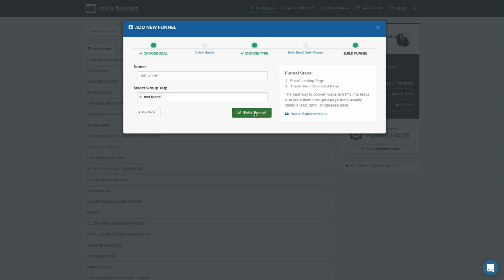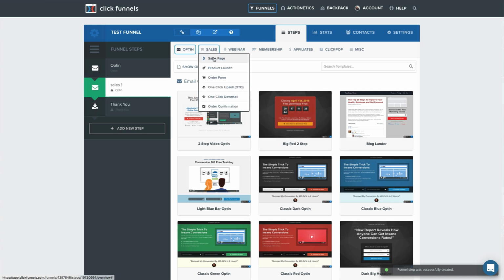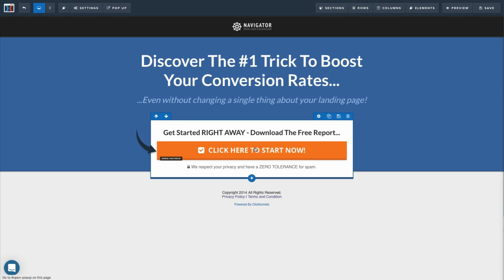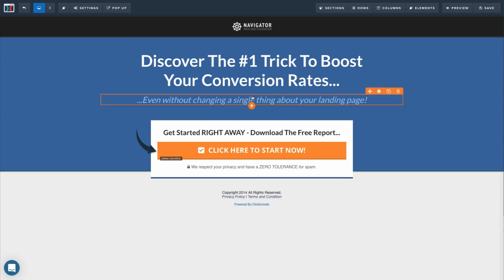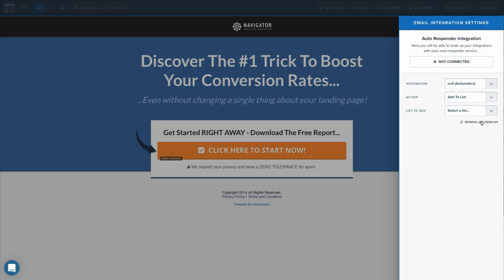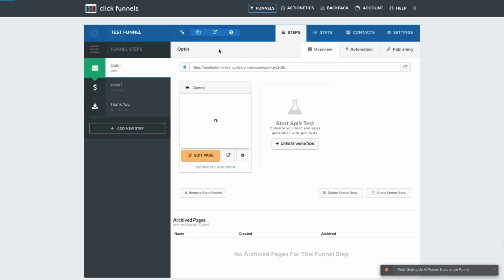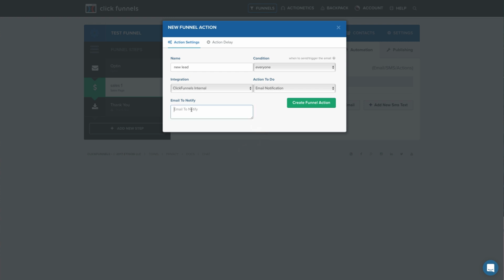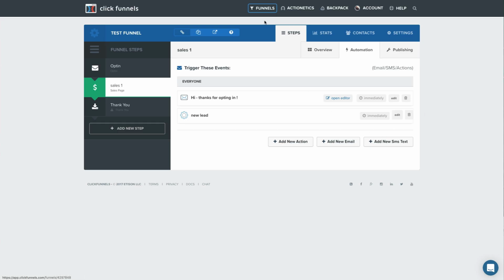ClickFunnels Review 2022 - Clickfunnels BONUS - Clickfunnels pricing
Clickfunnels Review 2021 - Get $4391 in free bonuses too

I’ve included several of my favourite share funnels below !

Use the link below and GET BONUS ACCESS TO

1) 30 minute free consultation (a $97 value)
2) My highest converting funnel delivered right to your account (a $197 value)

1) sign up using the link above
3) schedule consultation and dive into the course material

The above Bonuses are only available to those taking a clickfunnels account through my link :)

Every month now I used Clickfunnels for my business online and offline.

Getting a 21x return on investment when coupled with Facebook ads ! If you are considering ClickFunnels while watching this review, we would say give it shot.

They have a 14 day trial for free that anyone can use and you will be surprised just how much you can learn in that 14 days. If you have questions, please do the same.